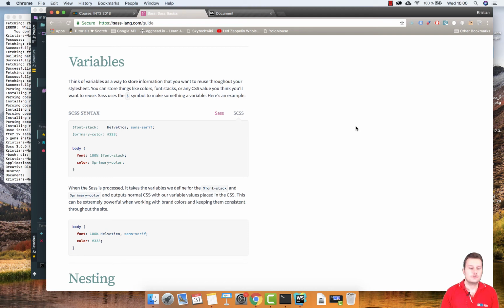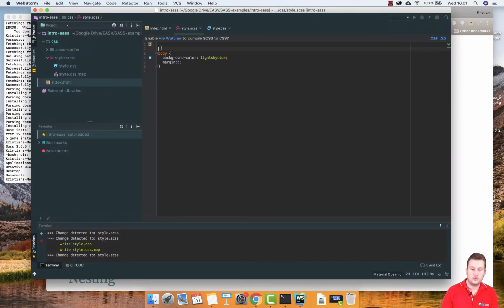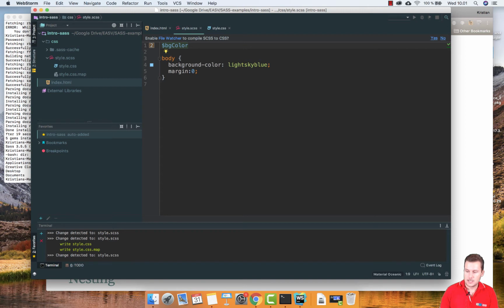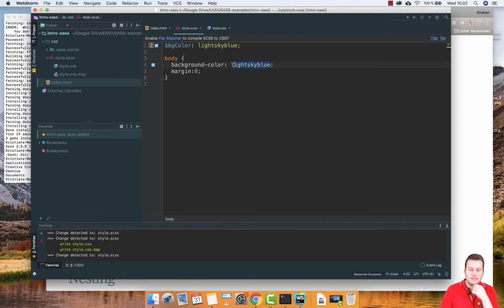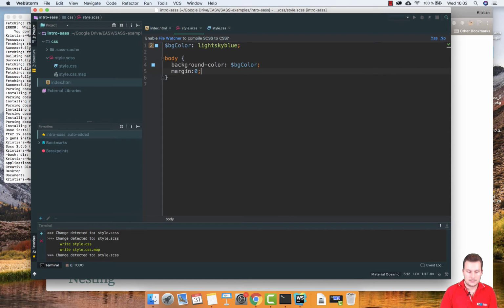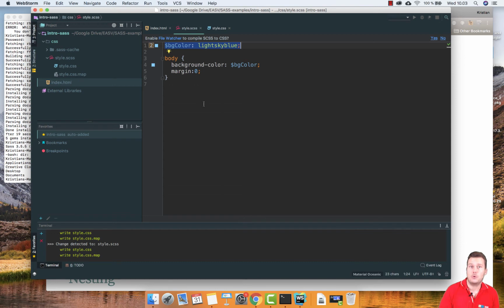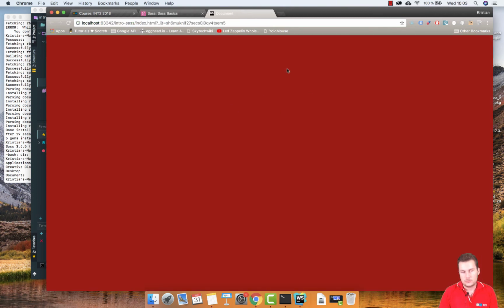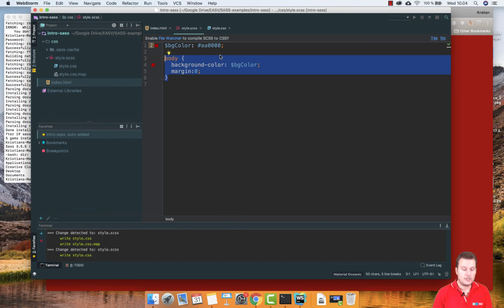SASS intro | S01E06 | Sass Variables